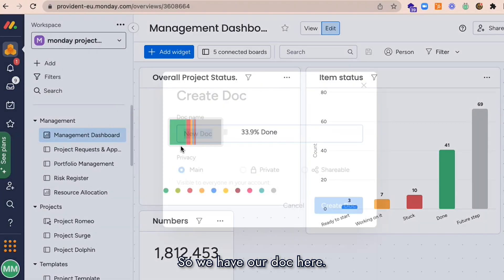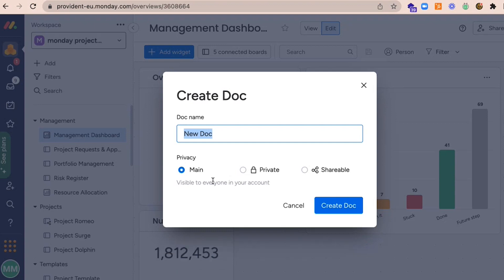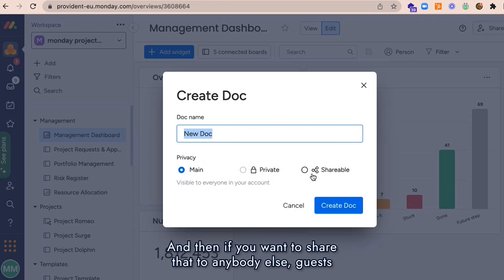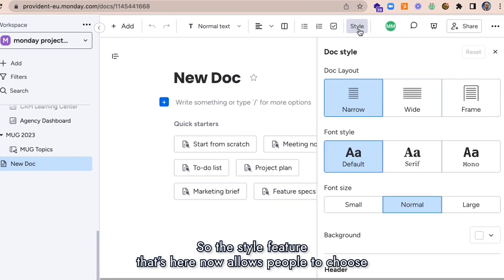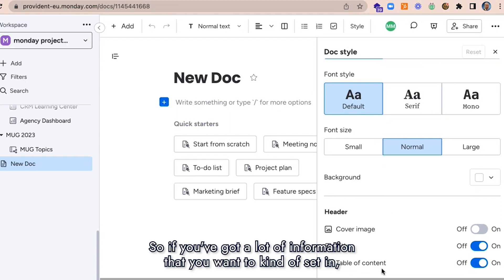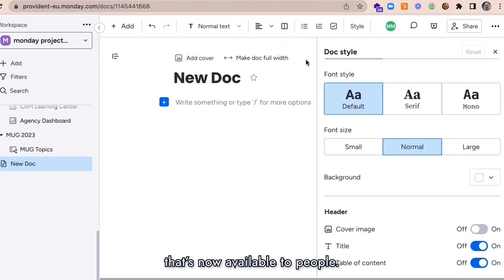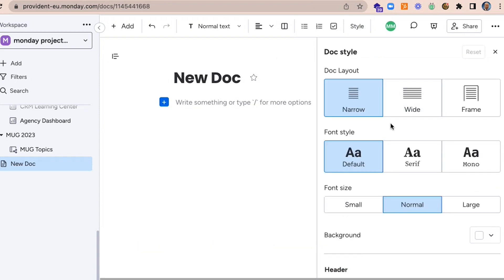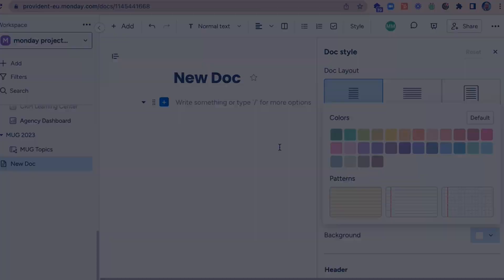monday.com How-To: Using Workdocs